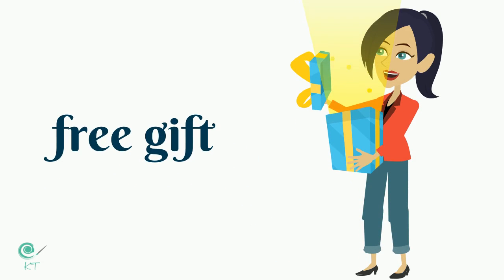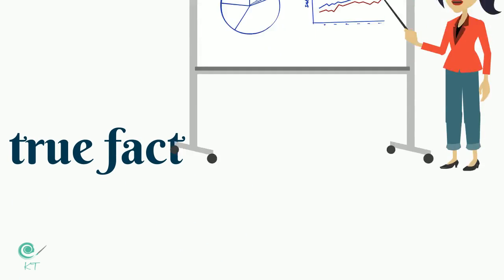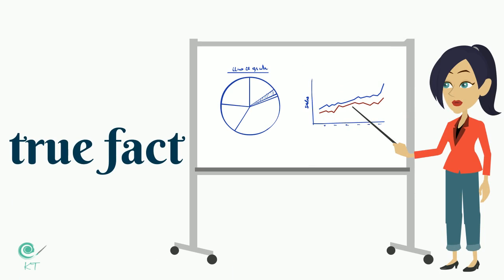Redundant Pairs- English Vocabulary Leson